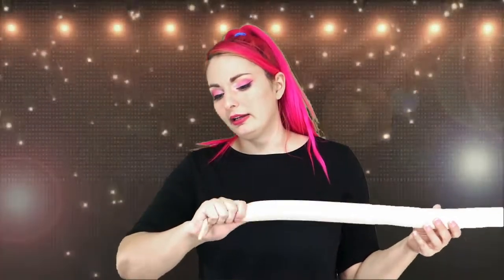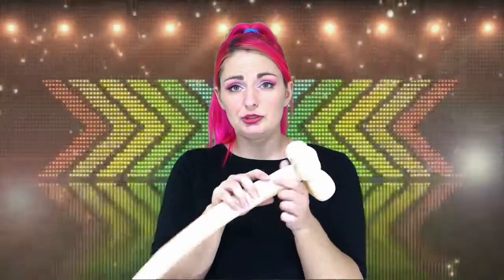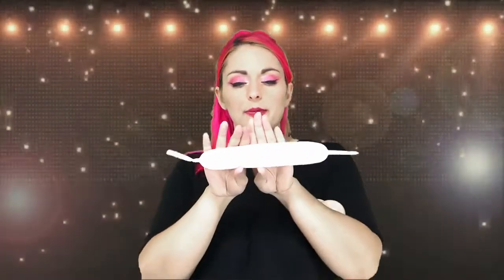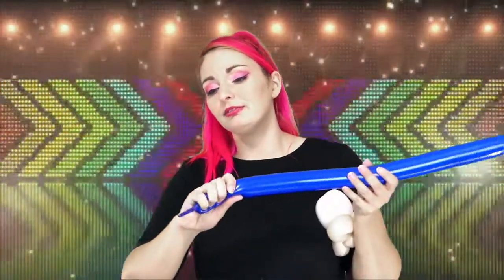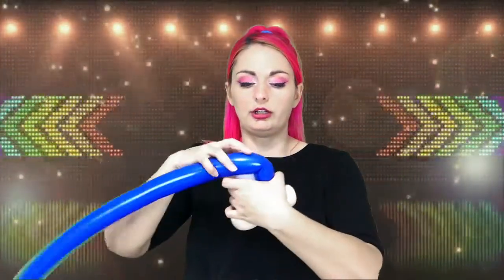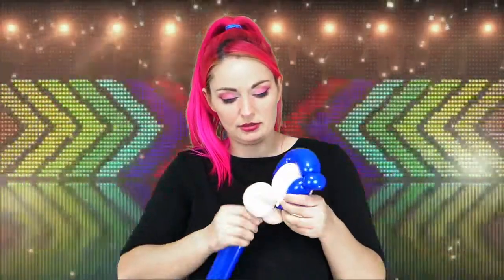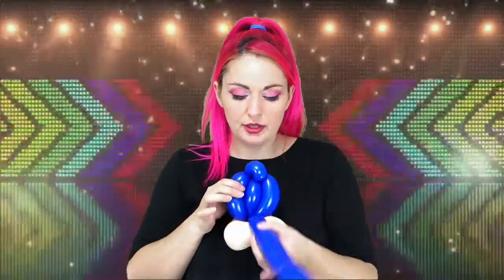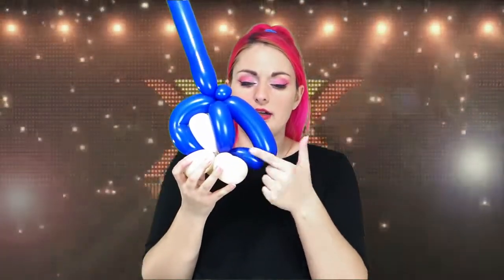Sonic the Hedgehog balloon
A Sonic the Hedgehog balloon that will help you with most events! It's not really for quick line work but it's only 4 balloons and 2 scraps.